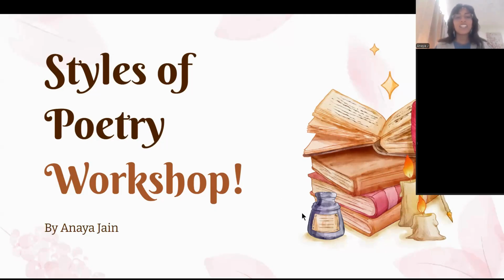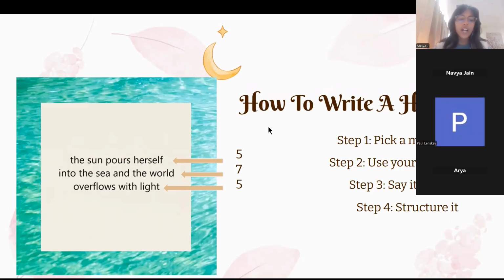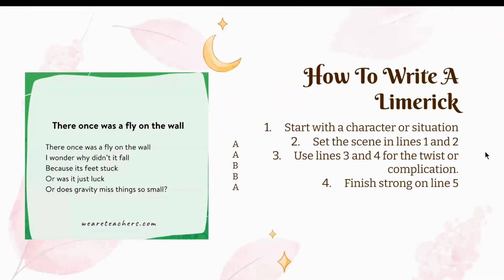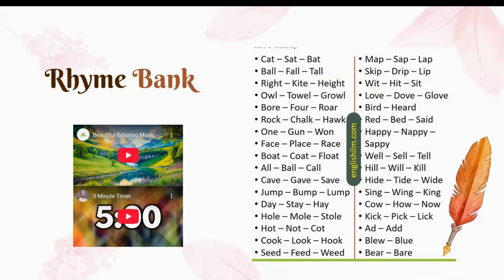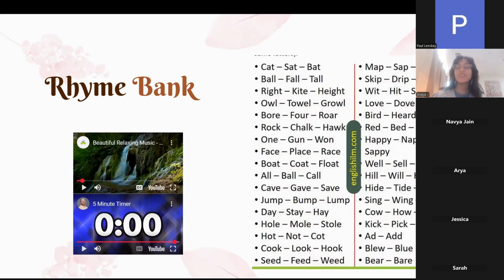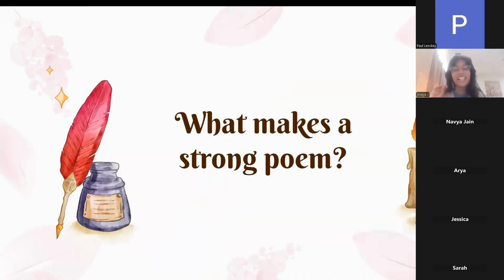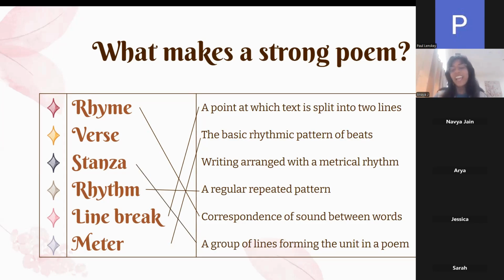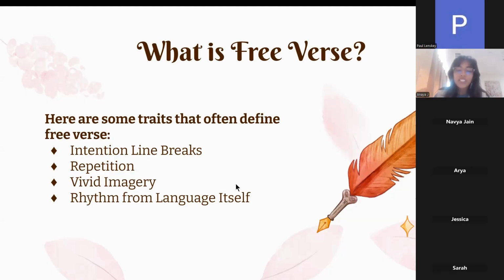STYLES OF POETRY SEMINAR (haikus, limericks, free verse)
cc trademark anaya jain
message for full slideshow!